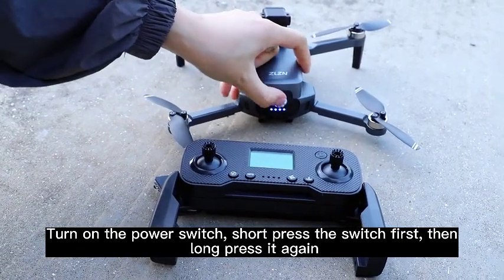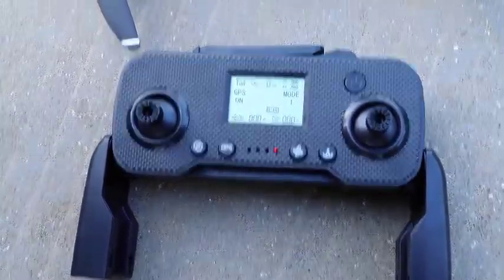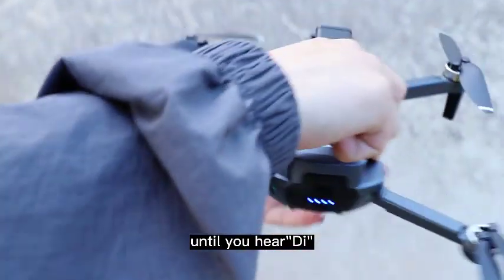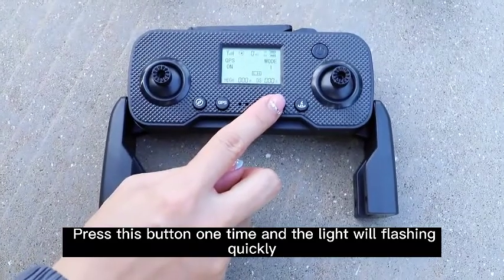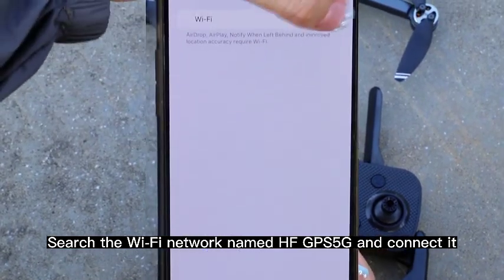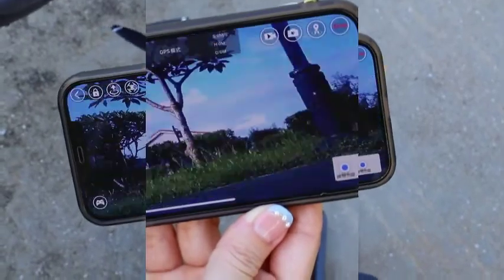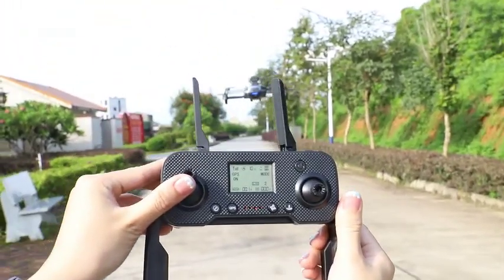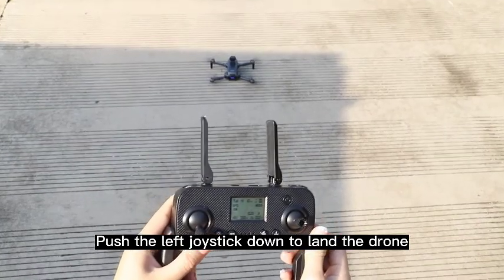SG107MAX Operation video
SG107MAX Drone - How To Fly and Operatea this Drone?
This video tells you what you need to know to fly this drone.